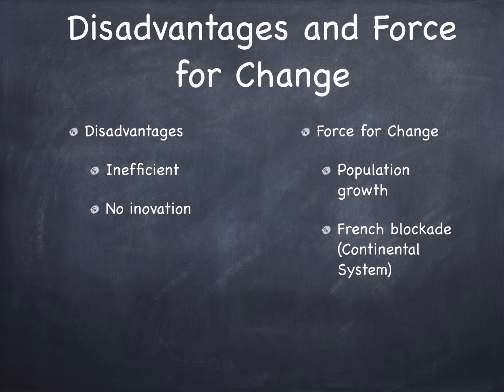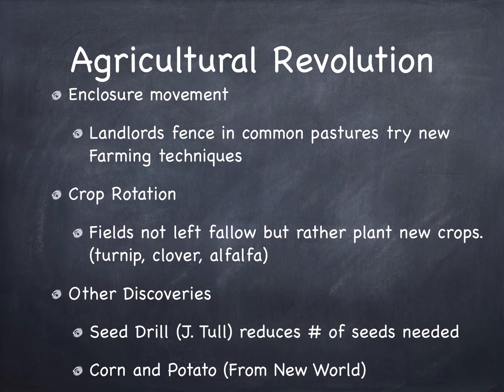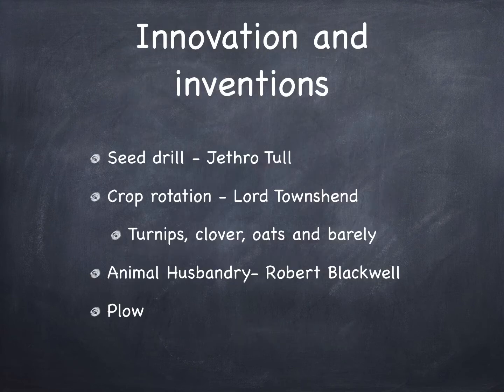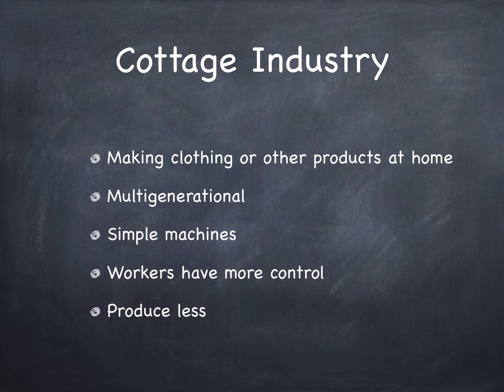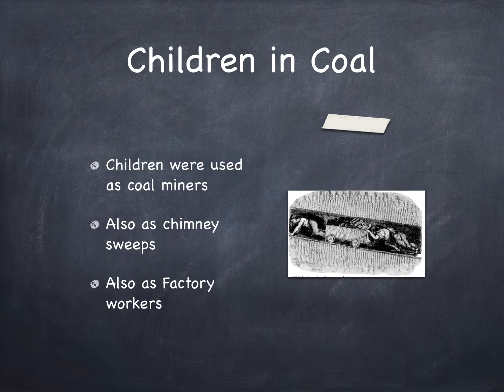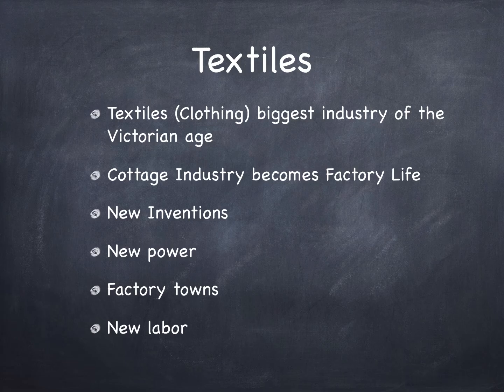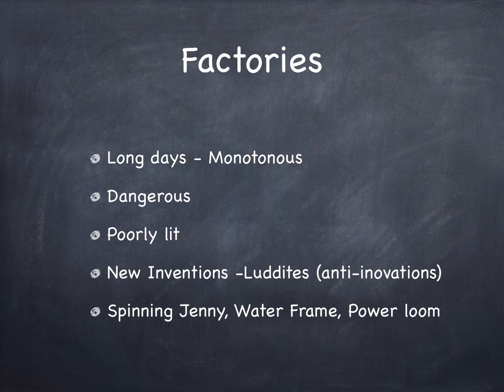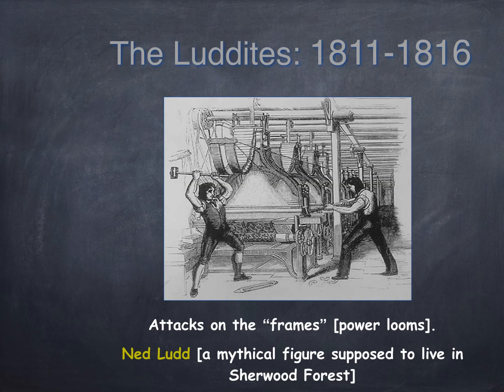8 Industrial Rev A